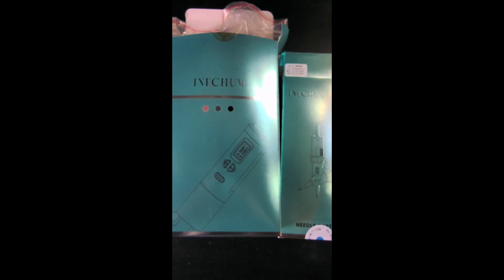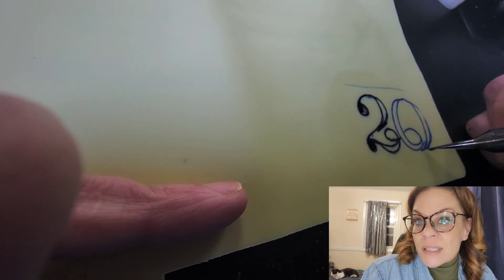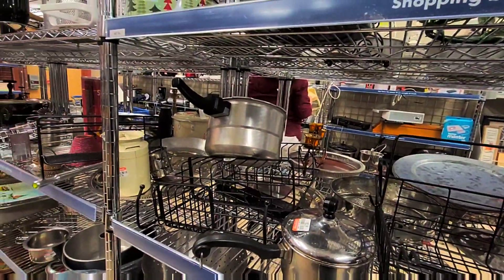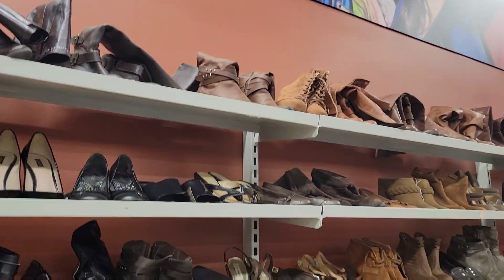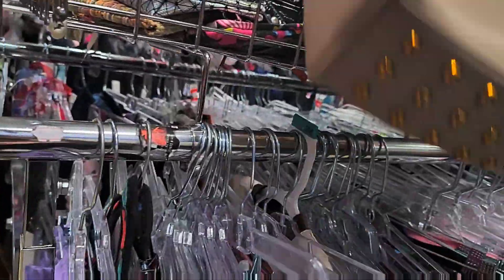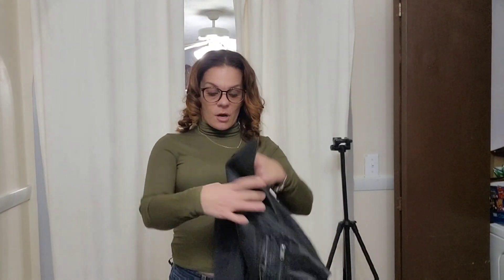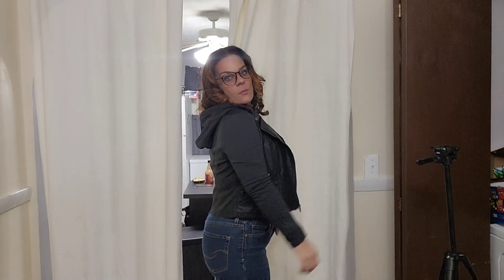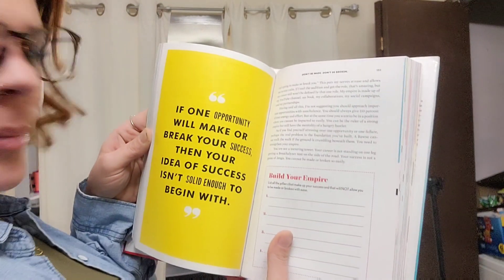InkChum Tattoo machine | Goodwill try on | Game Date Night